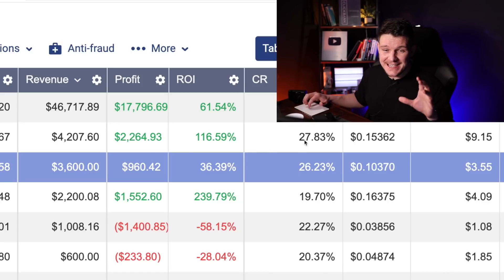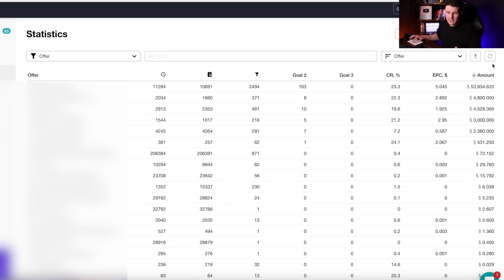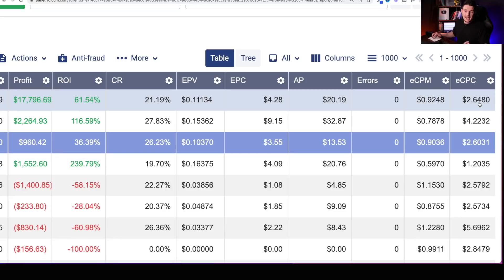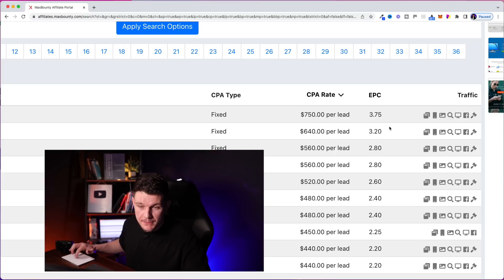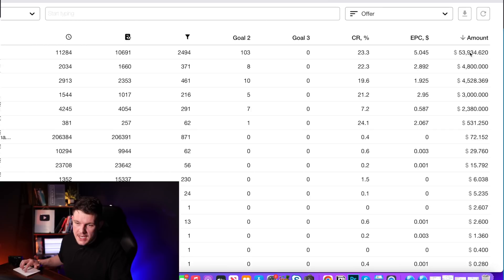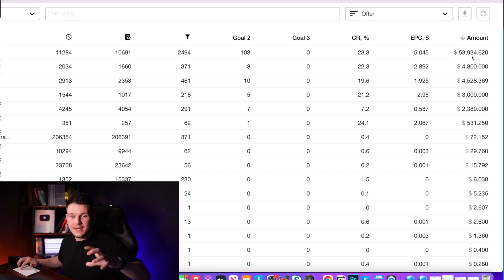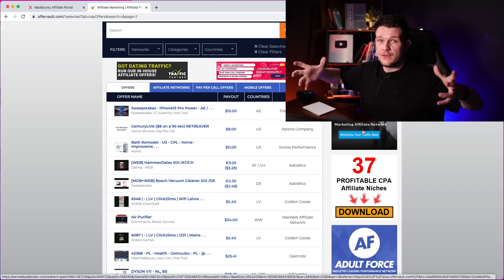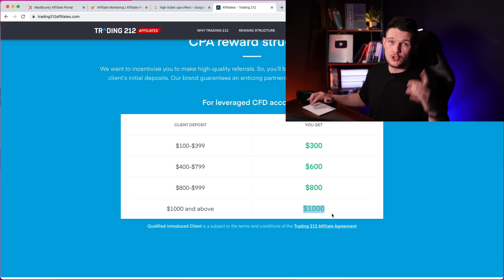Do This To Make HUGE Profits CPA Marketing 2024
+ Unlock over $10,000 worth of training, including TWO never-before seen courses 🌟 All this for an unbelievably low monthly membership! 🔥 Don't miss out!